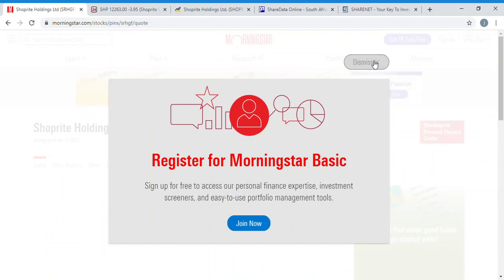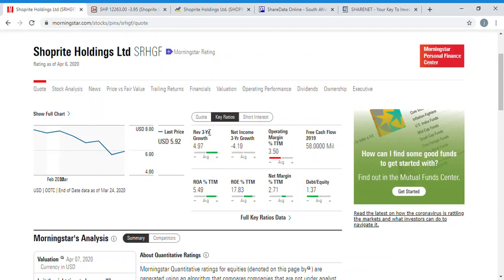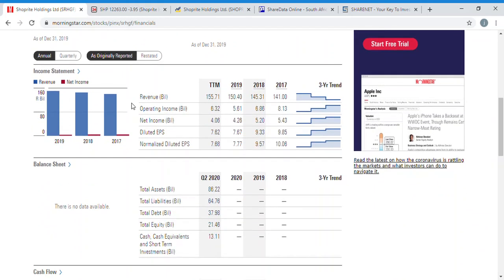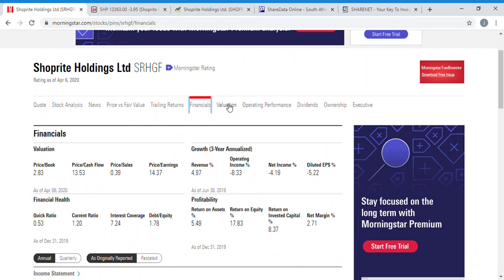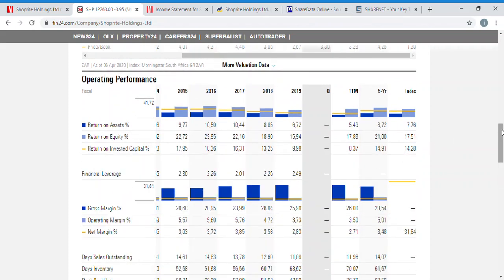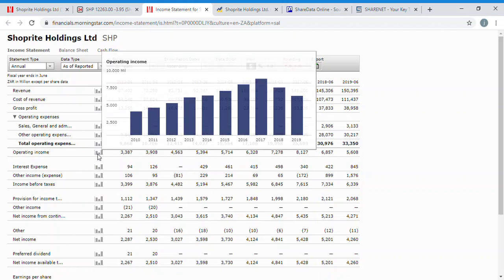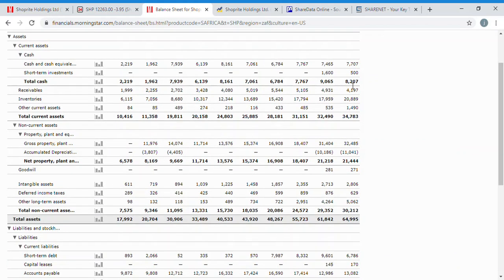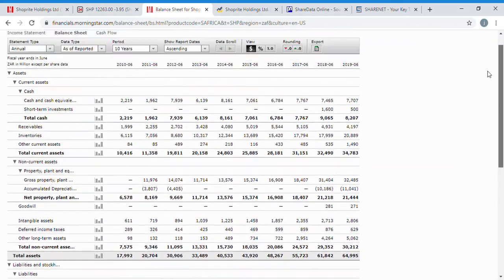Free best websites for company analysis Part 4: Morning Star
The video describes sites that shows JSE listed company information including daily prices, forecasts, SENS, news, financial results and earnings.